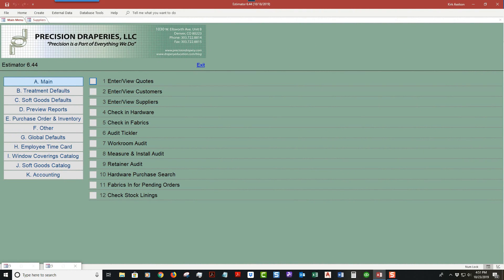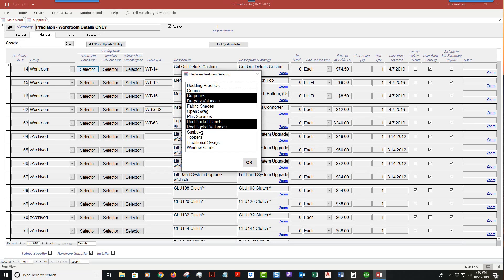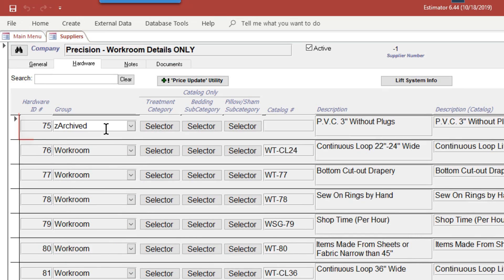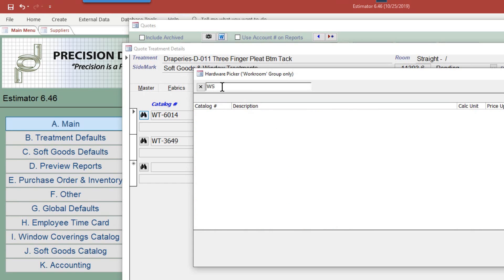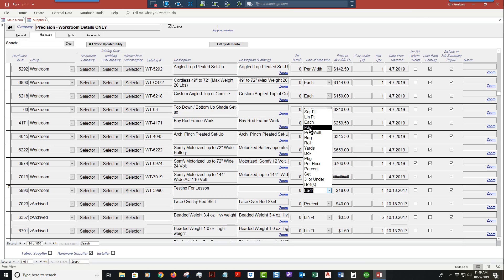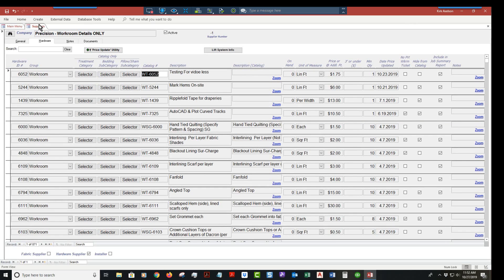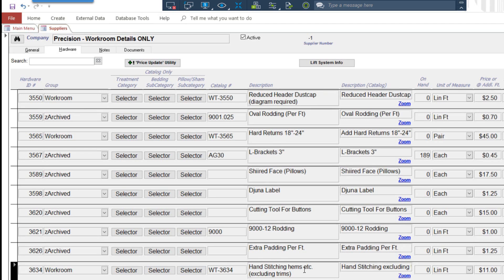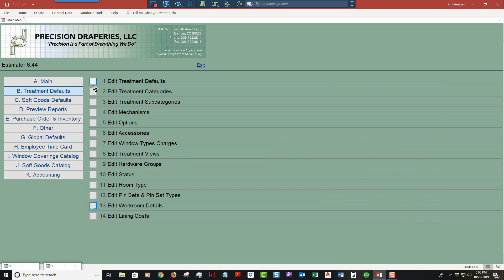Edit Workroom Details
Learn how to navigate Workroom Details from adding new record, deleting a record and modify a record.